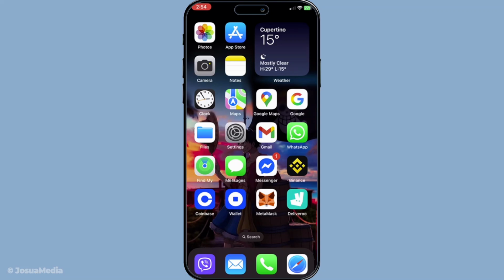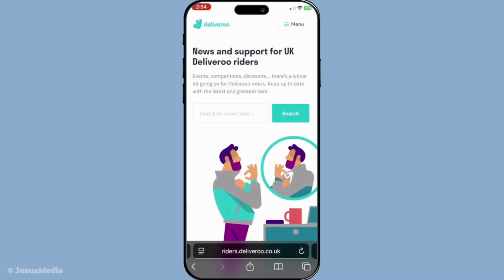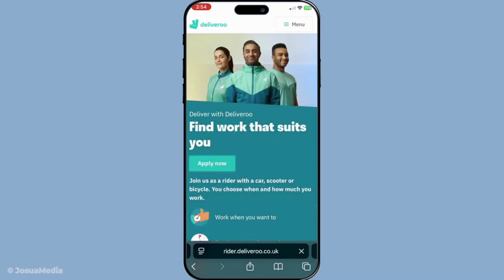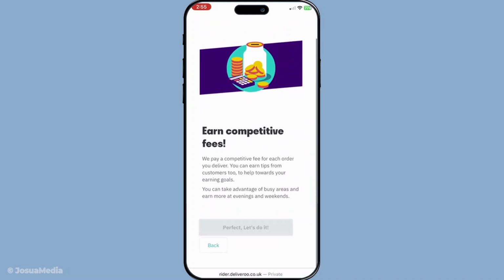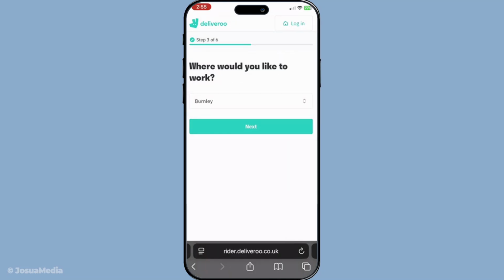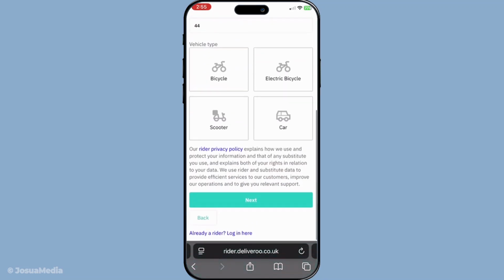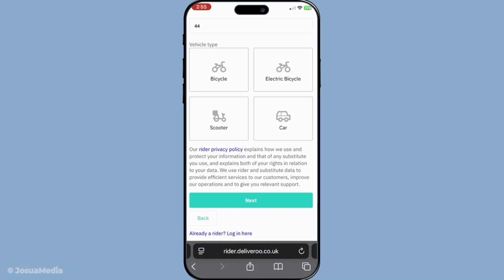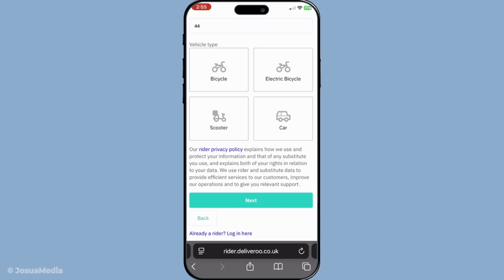How To Apply For A Delivery Driver Account In The Uk Deliveroo (2025 Guide)